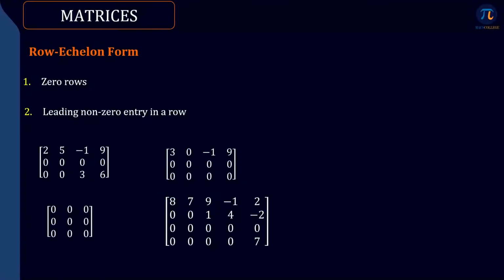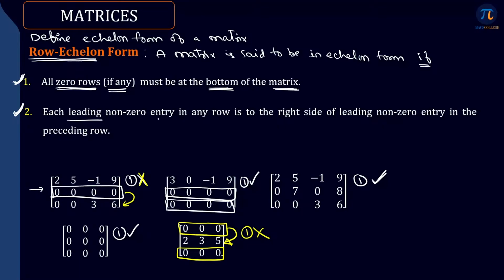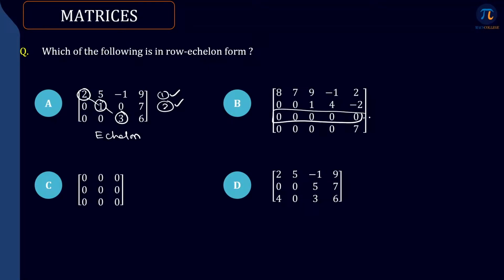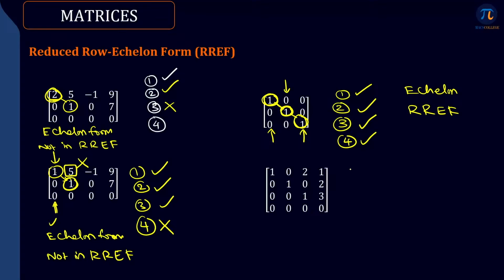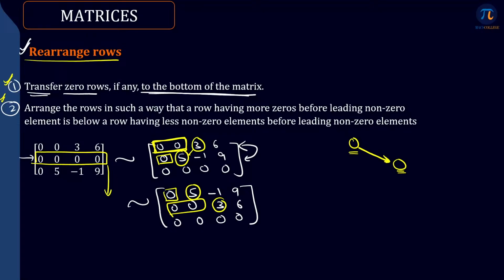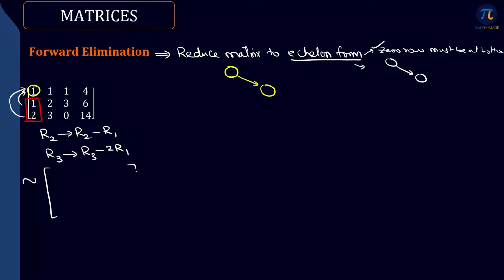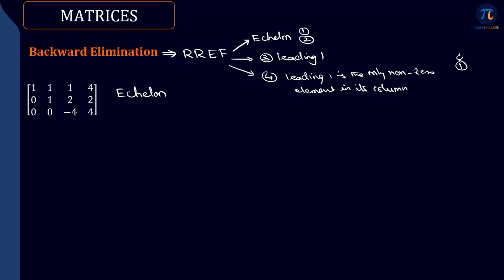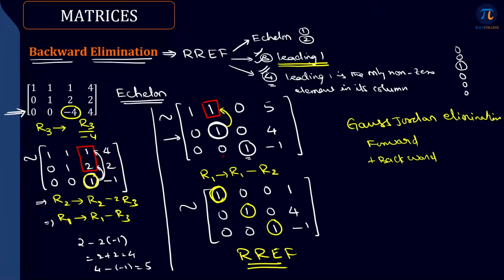Echelon Form,Gaussian and Gauss Jordan Elimination| Matrices| BTECHMathematics| MACSCollege| Sridhar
Engineering Mathematics for BTECHStudents: Your Ultimate Guide!
1. Row-Echelon Form
2. Reduced row- Echelon Form
3. Gaussian  Elimination
4.  Gauss Jordan Elimination

🎓 One-Stop Solution for your BTECH/BE Exams.
🎓 Ace BTECH Exams with Confidence!
🎓Essential for BTECH/BEStudents!

Dive deep into the world of matrices with our expert-led tutorial.